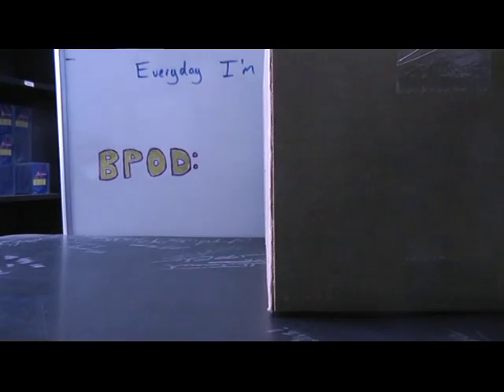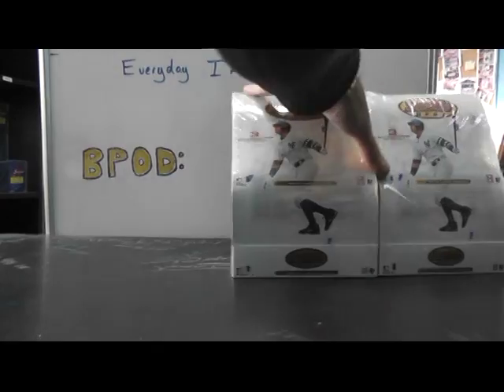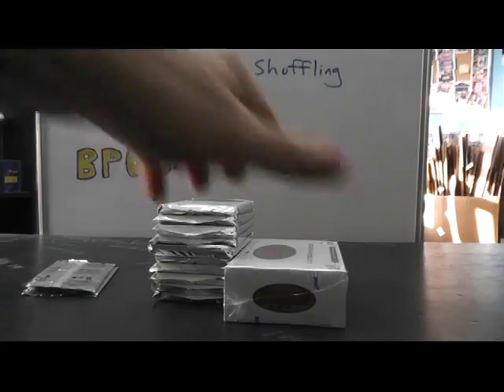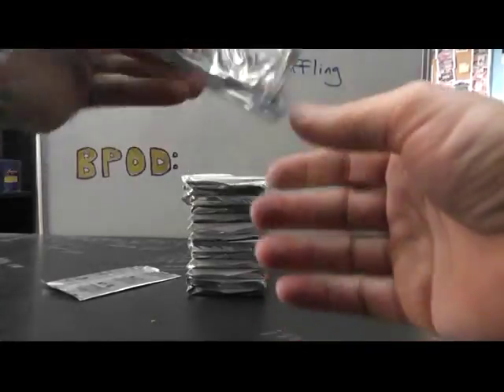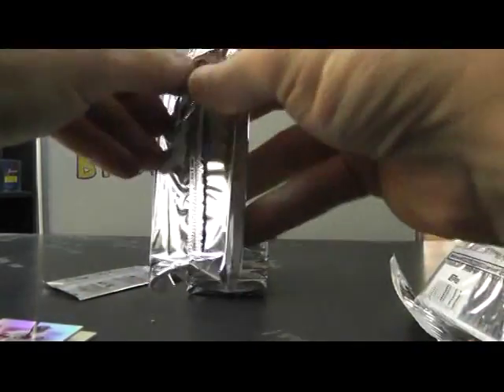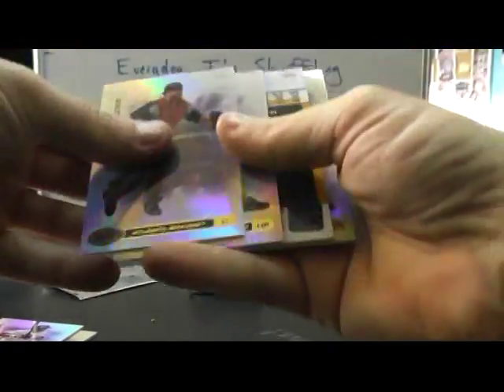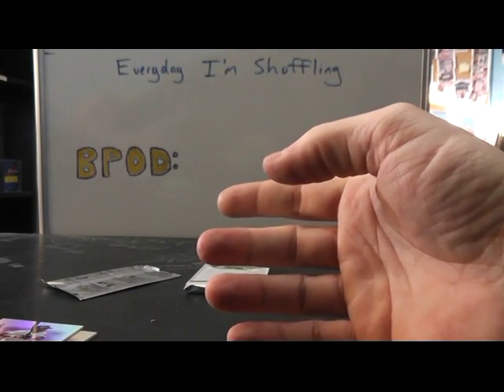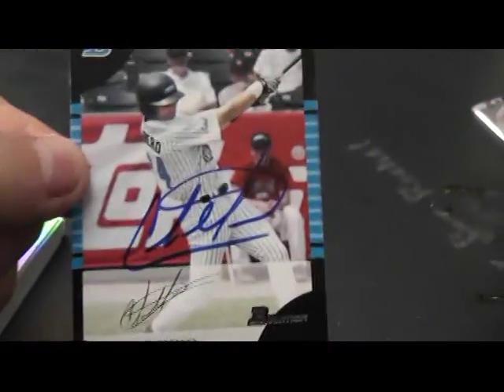Nick's 2007 Bowmans Best Baseball Box Break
Thanks a lot Nick, Chris J.